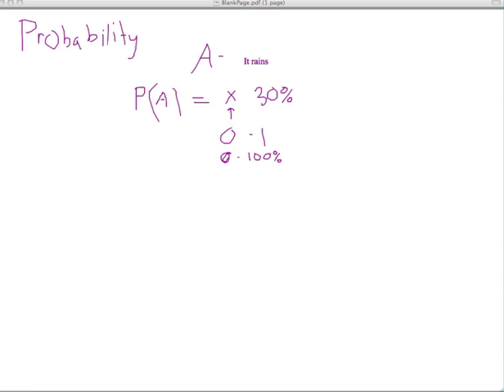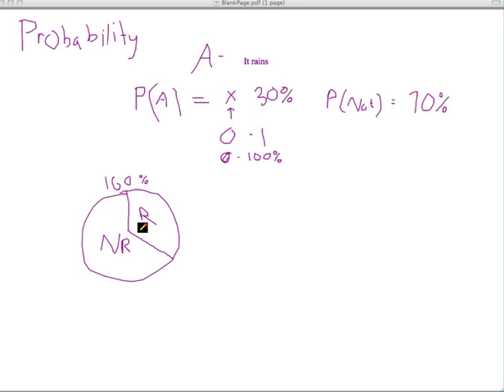GRE Math - Probability/Statistics - GRE Prep Online Class - Manhattan Elite Prep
In this video, Manhattan Elite Prep GRE Class covers the GRE Math - Arithmetic: Probability concept.